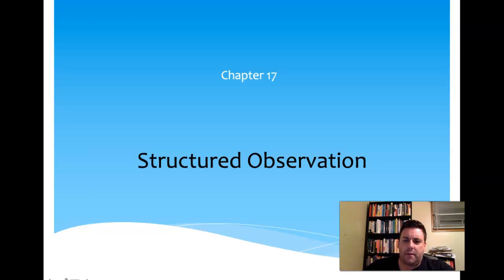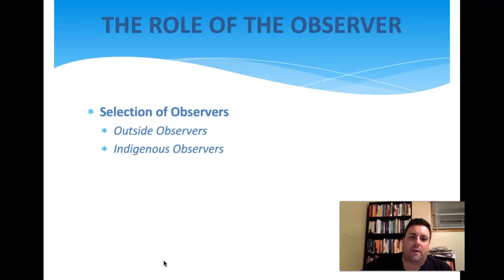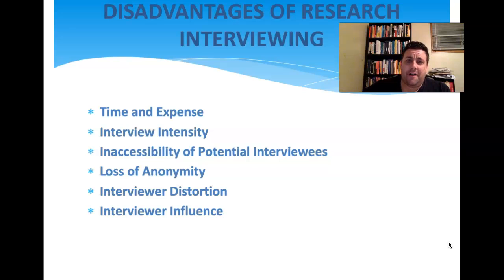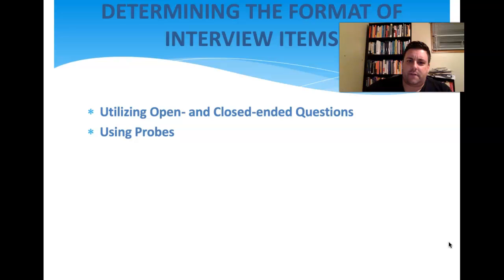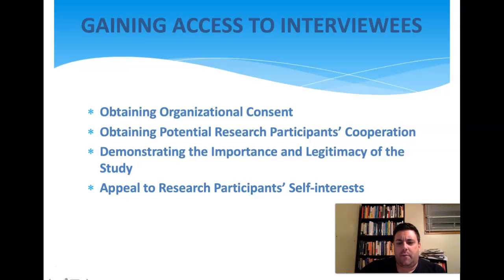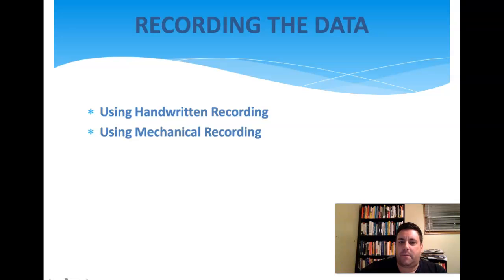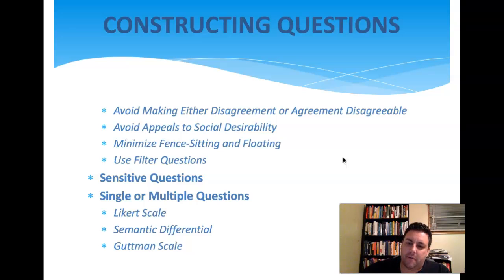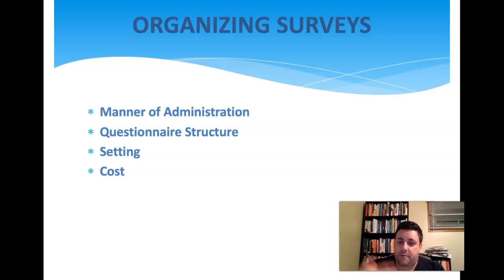SWK 522 Week 12 Data Collection Methods